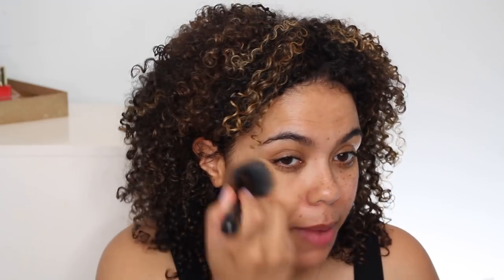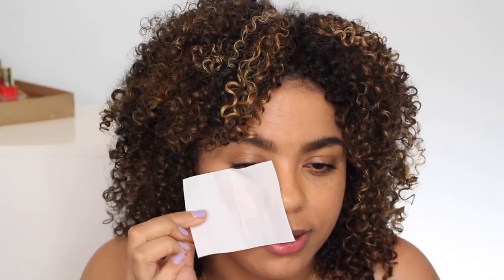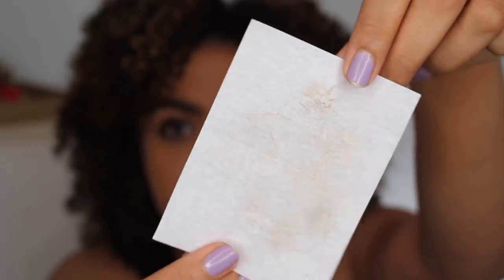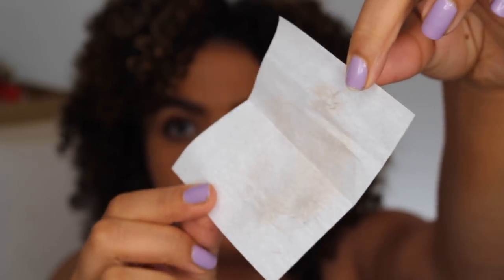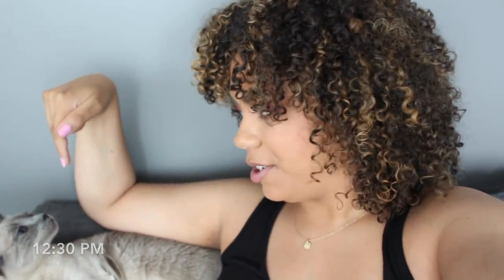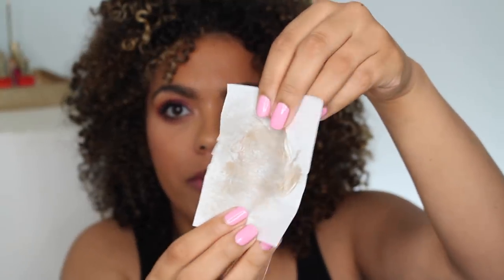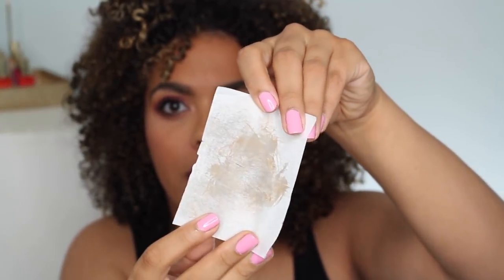Covergirl Tru Blend Matte Made Foundation Review (OILY SKIN)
Putting the Covergirl Tru Blend Matte Made Foundation to the test! Is it transfer proof? Wear test, flash photo test we're doing it all!!! Covergirl Matte Made Foundation T30 Warm Honey

Foundation Info: 1:10
Face Swatches: 3:27
Application: 4:57
Before/After Foundation: 7:19
Flash Photo Test: 7:36
Transfer Proof Test: 8:28
Midday Check In (natural light): 11:40
End of the Day Results: 12:17

tools/blotting:
ELF Ultimate Blending Blush
Avon Pro Blotting Paper Compact